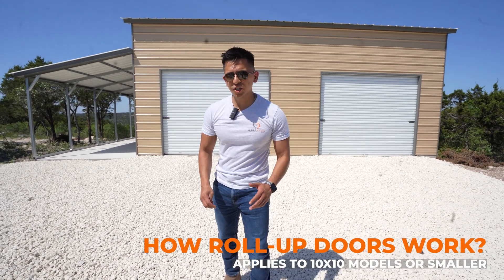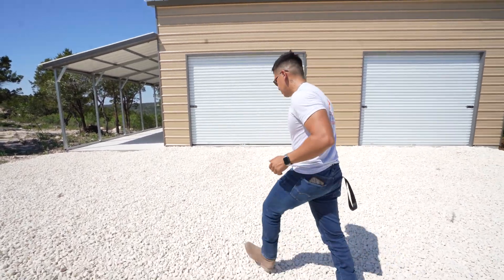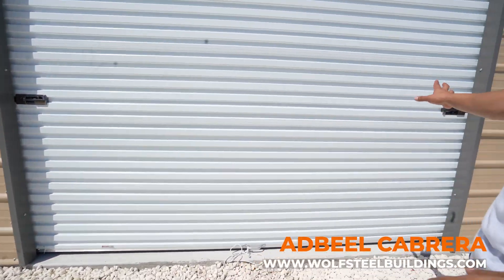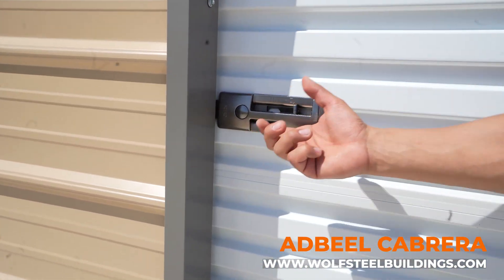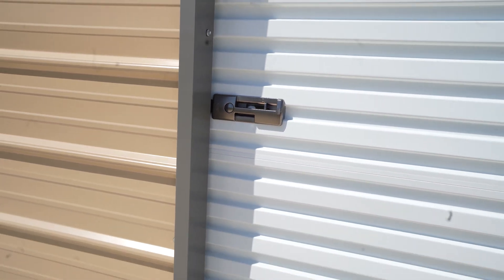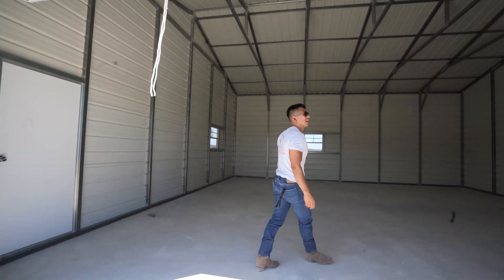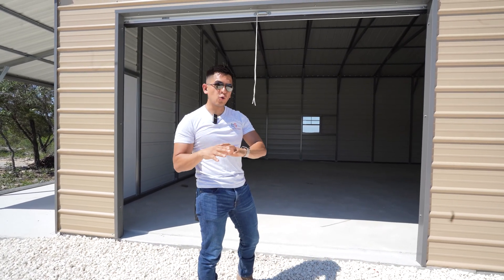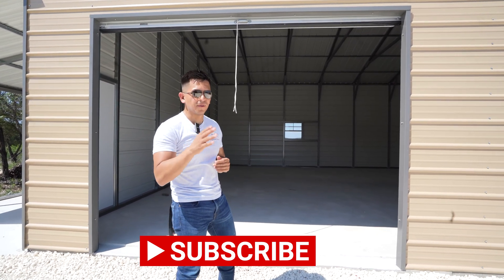How do roll up doors work on Metal Buildings? | WolfSteel Buildings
WSE00222
In this short video we answer how do roll-up doors work specifically on metal buildings.

Chapters:
0:00 How Roll Up Doors Work